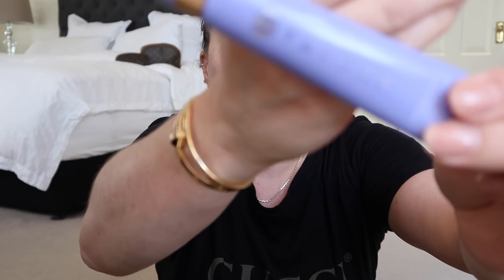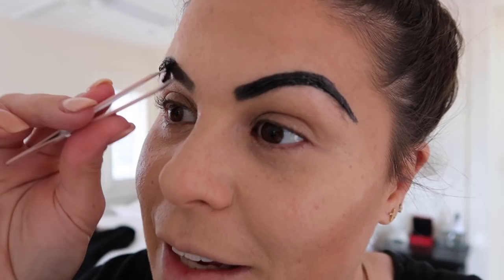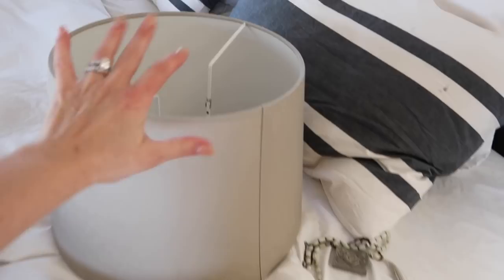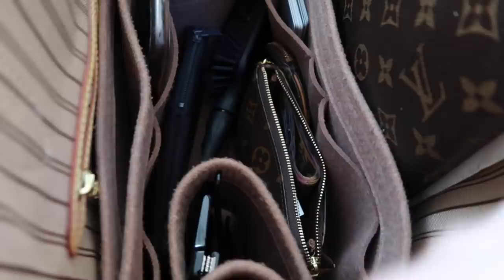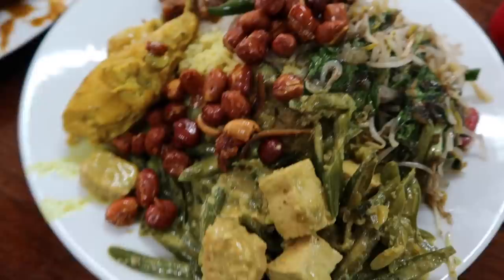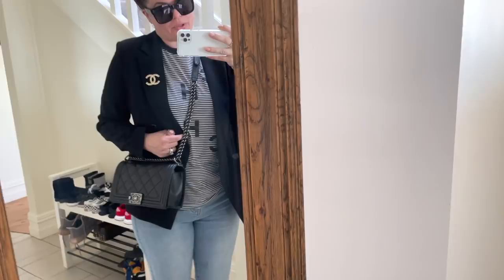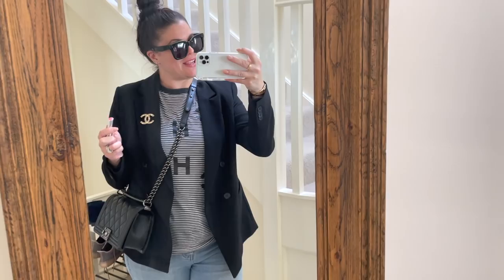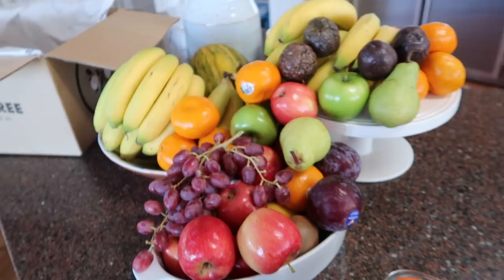DAY IN THE LIFE- ★ VLOG ★ 'SHE IS DOING GREAT!' | Jerusha Couture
JERUSHA COUTURE
SYDNEY, NSW
AUSTRALIA

◾️ITEMS MENTIONED IN THIS VLOG

★TATCHA EYE CREAM

★TATTOO BROW

★TIFFANY PURFUME

★GUCCI TEE

★ELL AND EM CHA CHA TEE

★KENZO SWEATER

★CELINE TILDA

★GOLD HOOPS

★GUCCI STAR SUNNIES

★MY NEW IPHONE

★H&M BLAZER

★EXTENSION 5 PIECE SET

★YSL LIPSTICK

★LAURA MERCIER LIP PENCIL

★BLACK BLOUSE

★GUCCI CAT EYE SUNNIES

◾️INSTAGRAMERS & YOUTUBERS MENTIONED

◾️SHOP WHAT I AM WEARING
▶︎BLACK BLOUSE
▶︎GOLD CHAIN BRACELET
▶︎CARTIER LOVE BRACELET
▶︎CARTIER JUSTE UN CLOU
▶︎CARTIER LOVE RING
▶︎TIFFANY & CO RING

If the item was gifted it will be listed with an * or any items I state as gifted. Strictly All opinions are my own.